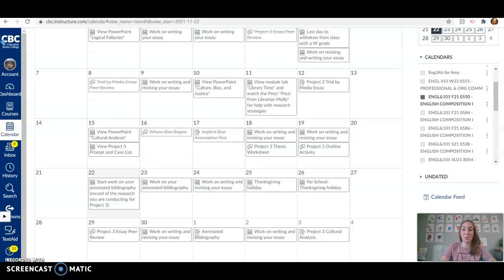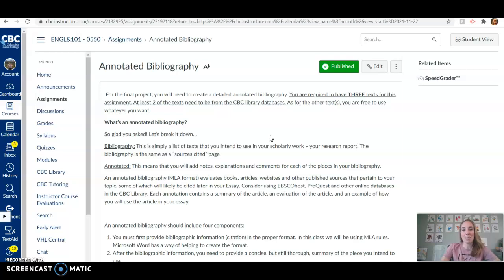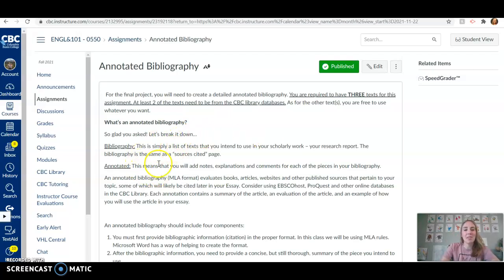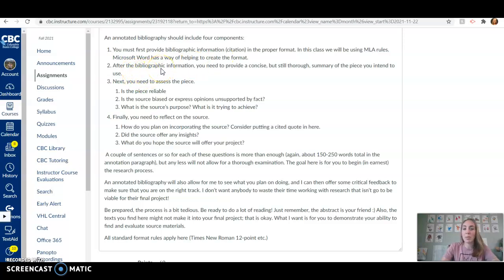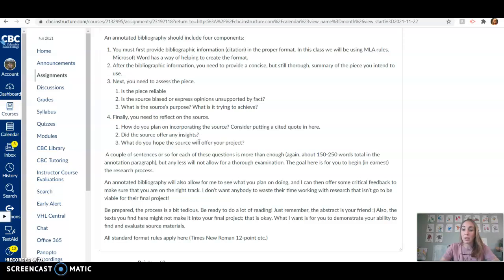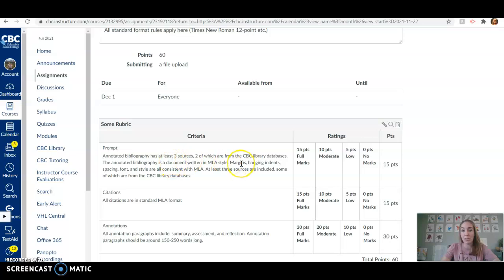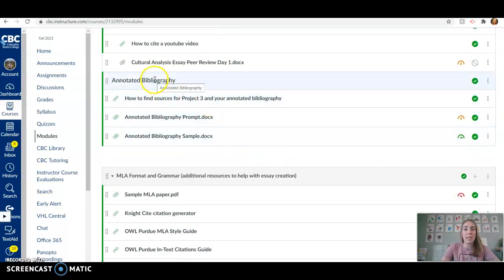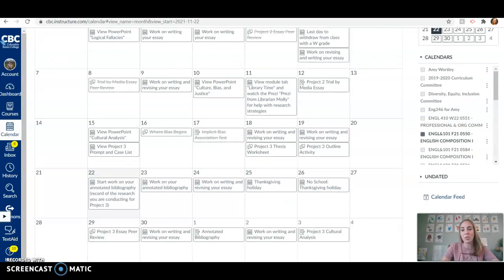ENG 101 Thanksgiving week